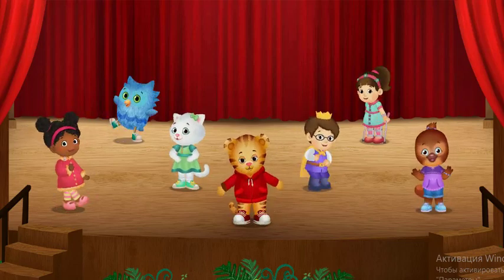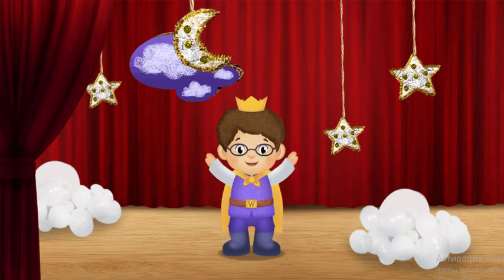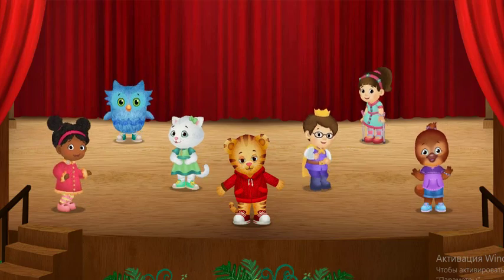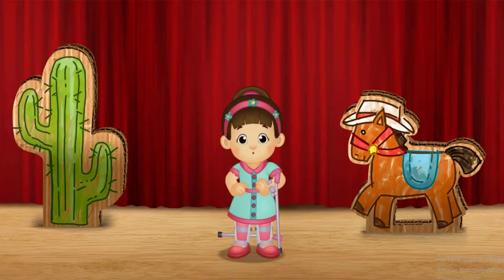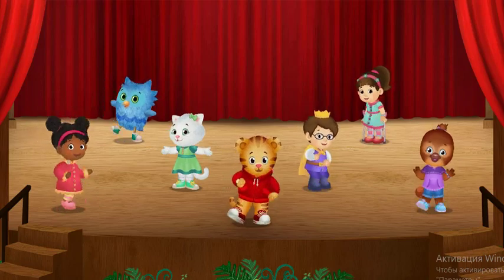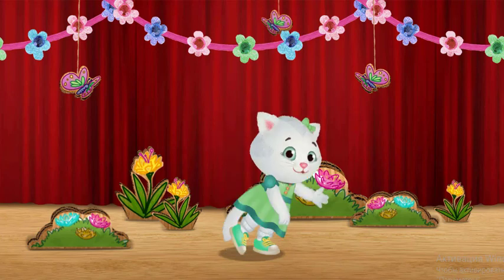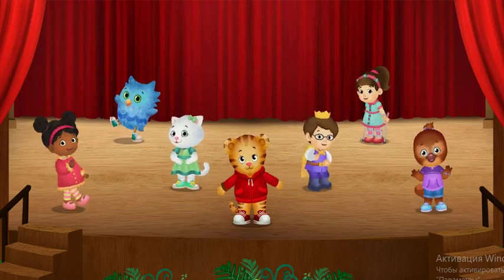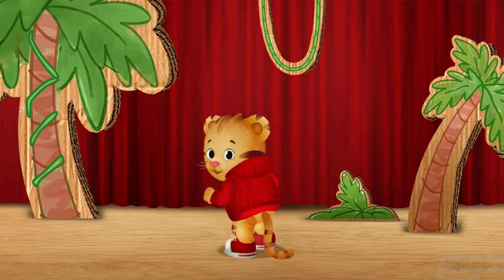Daniel Tigre en Español - Compartir con tu Hermana